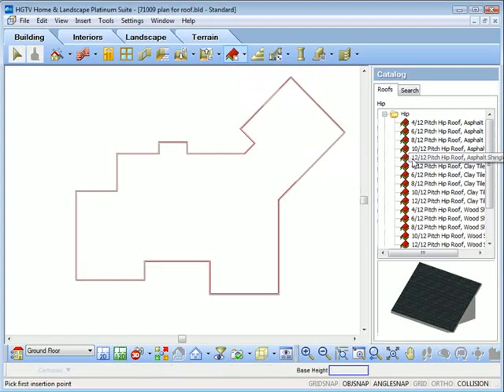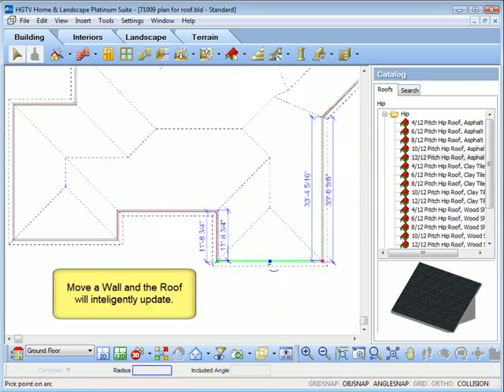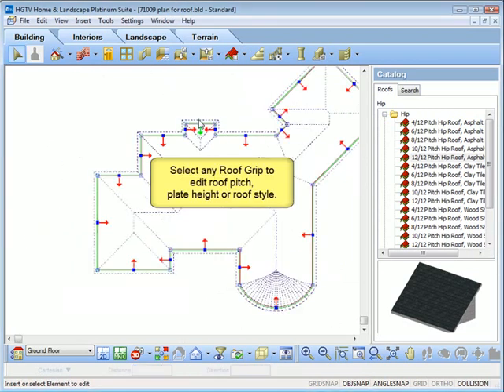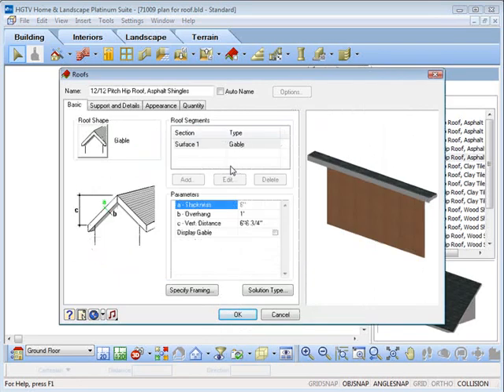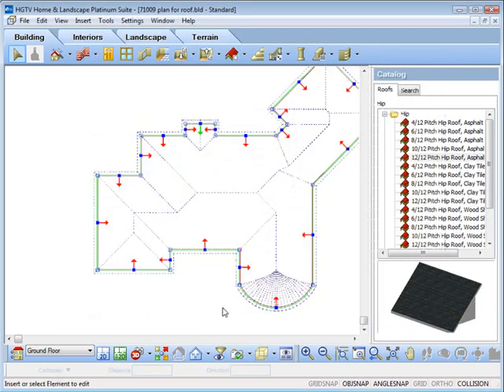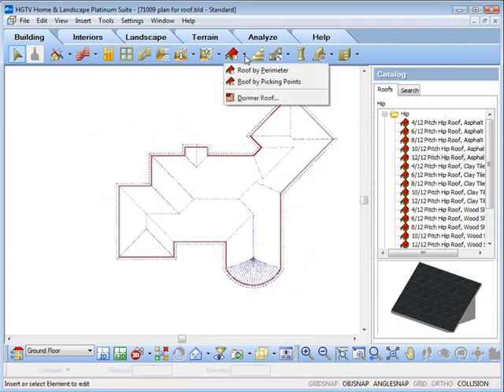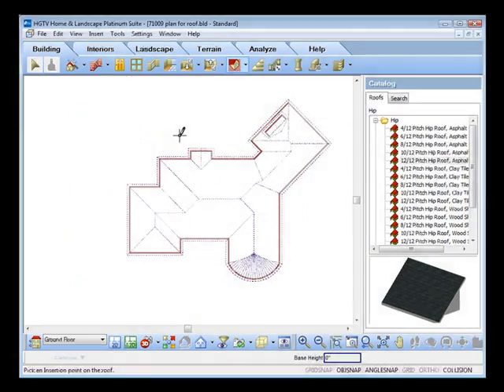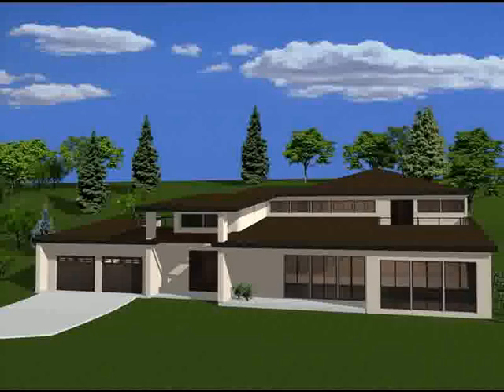HGTV Home Design Software - Adding And Editing Roofs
HGTV Home Design & Remodeling Suite and HGTV Home & Landscape Platinum Suite video tutorials.